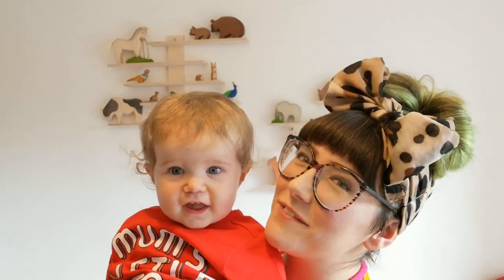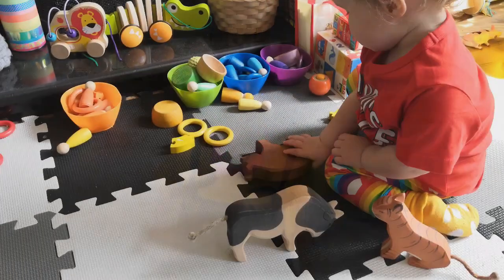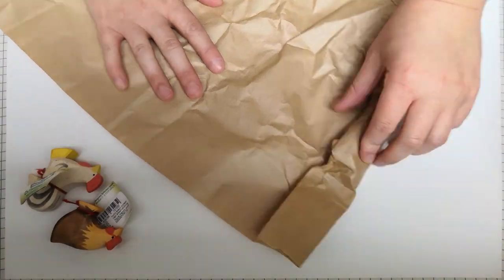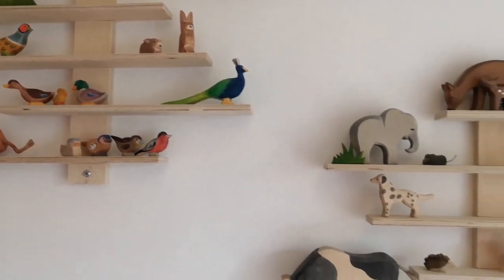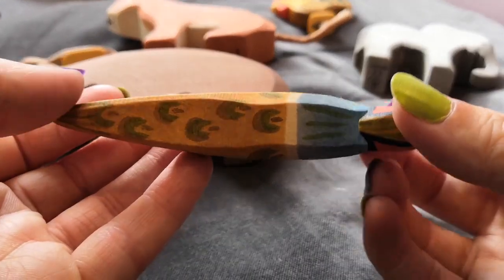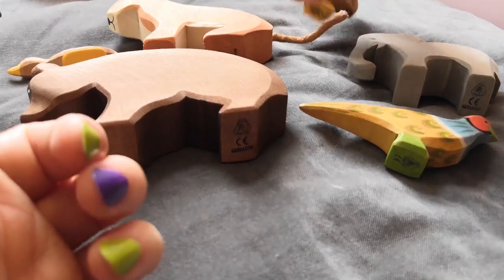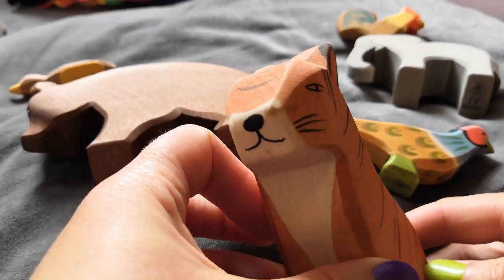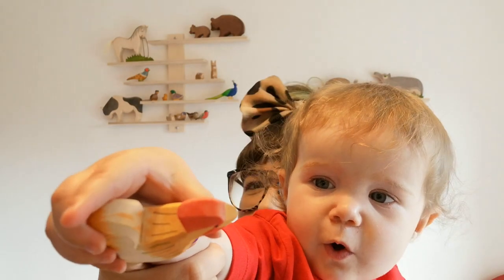Our Little Wooden Wildlife Park - Showing You Our Ostheimer Collection!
Today I'm showing you our lovely Ostheimer wooden animals and talking a bit about why I love them!